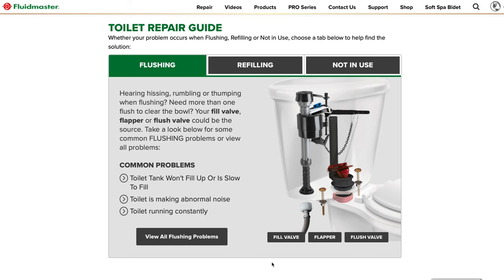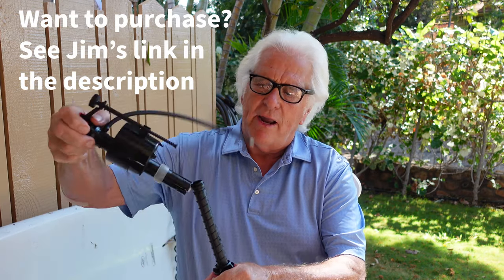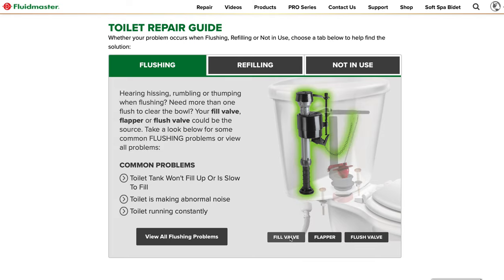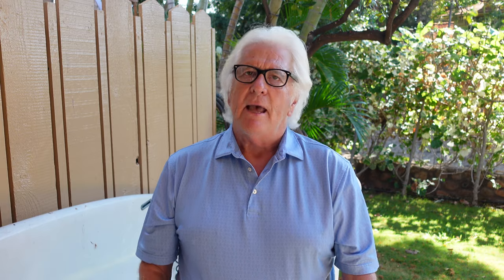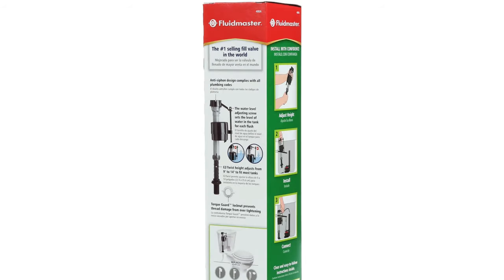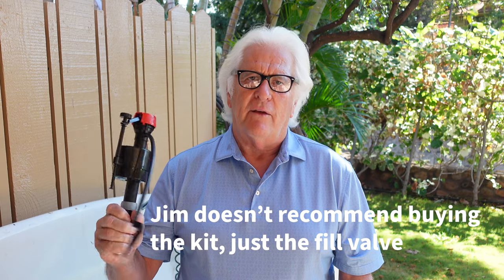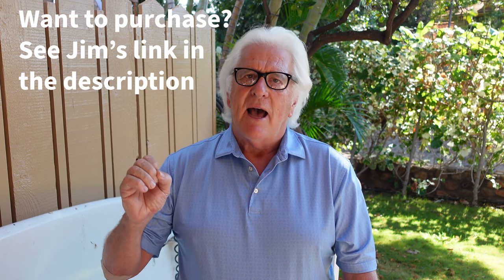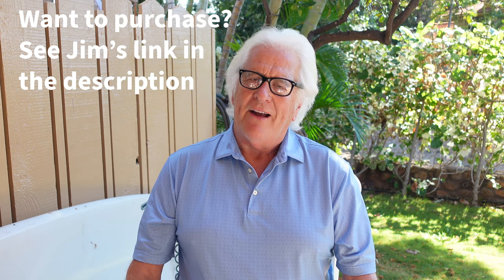Plumber's Review: Best Toilet Fill Valve for Repairing Your Toilet | Fluidmaster Fill Valve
A plumbing product review by a retired Master Plumber with 48 years of experience. Here is Jim's favorite toilet fill valve (ball cock) to replace or improve in your toilet.

Purchasing with Jim's link helps Jim take his grandkids to the zoo.

Fluidmaster PRO45 Fill Valve

Jim recommends the Fluidmaster PRO45 fill valve and other Fluidmaster fill valves as a homeowner can install and replace them in minutes and the high quality of Fluidmaster. Most big brand-name toilet companies use these or fit inside of them.

10% of shop sales go to support the trades by the Mike Rowe WORKS Foundation.